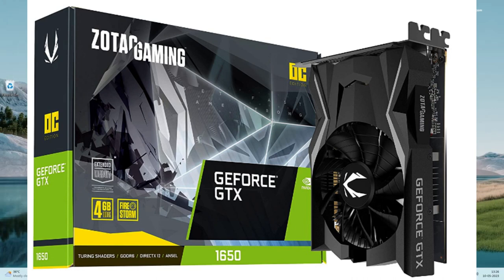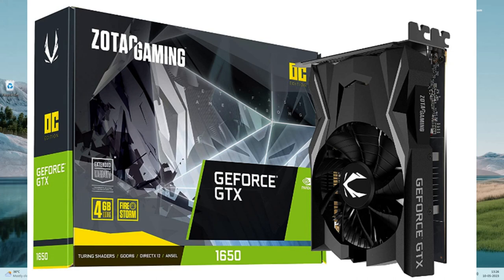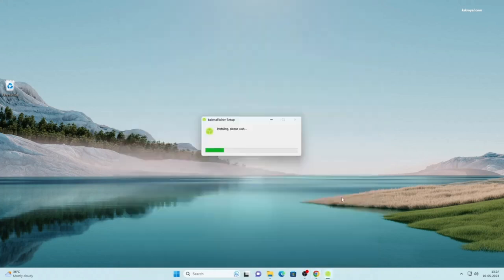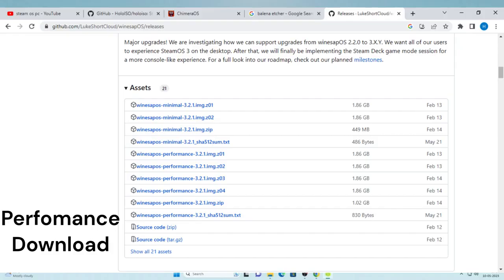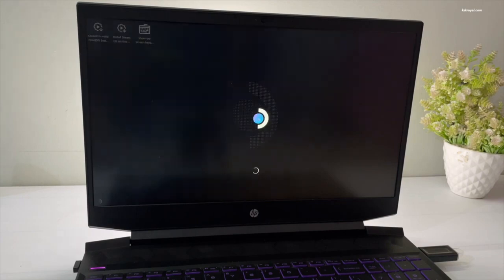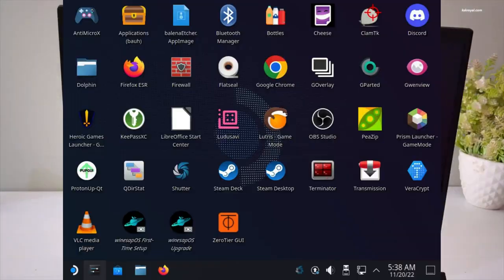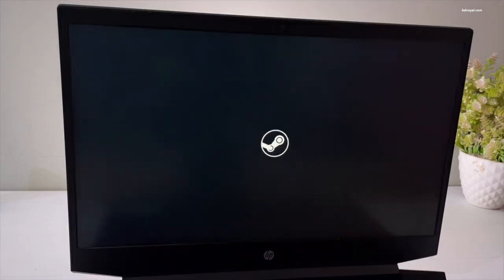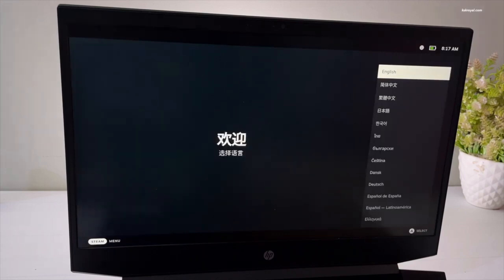SteamOS 3.0: Install on ANY PC (2025 Guide) - Next-Gen Gaming OS!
SteamOS 3.0: Install on ANY PC (2025 Guide)
A comprehensive guide is presented on installing SteamOS 3.0 on any PC, allowing for an optimized gaming experience beyond the Steam Deck. The intricacies of the installation process are demystified, making advanced PC customization accessible.

Ultimate SteamOS Install: Troubleshooting Common Errors This video will guide viewers through the often-complex process of installing SteamOS, ensuring common pitfalls and errors are addressed. Viewers will gain a deeper understanding of troubleshooting techniques, making their installation journey smoother and more successful.
Pre-Install Checklist: Avoid Day One Headaches
- Verifying hardware compatibility (CPU, GPU, RAM, storage – specific SteamOS requirements as of late 2025).
- Creating a bootable USB: Best practices for Rufus/Etcher, ensuring integrity.
- Backing up existing data: The crucial step you don't want to skip.